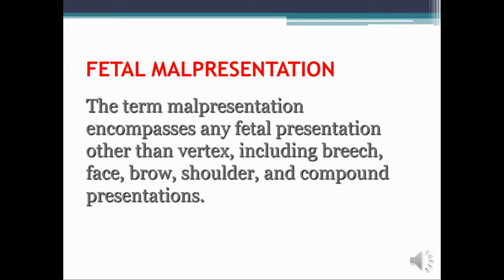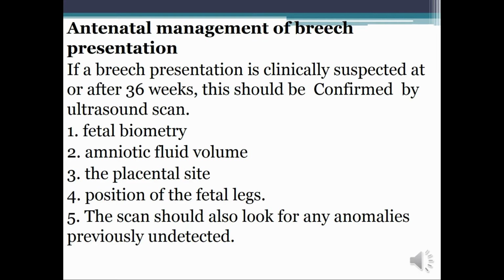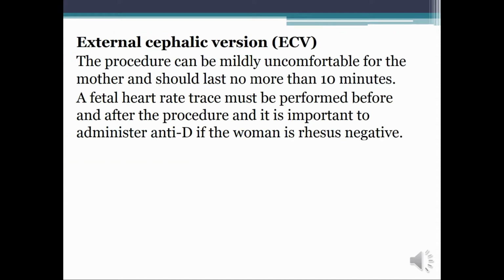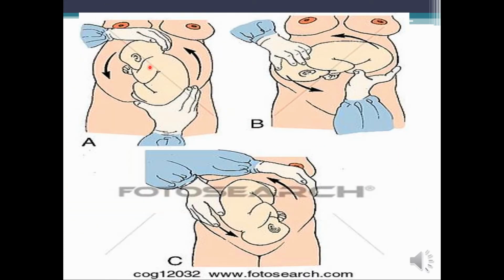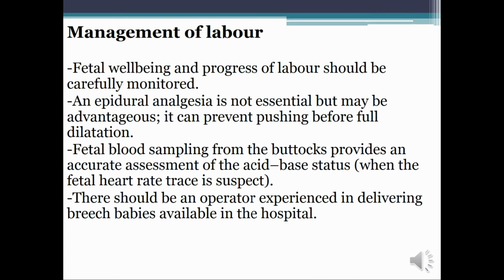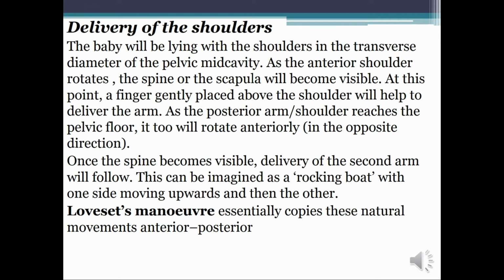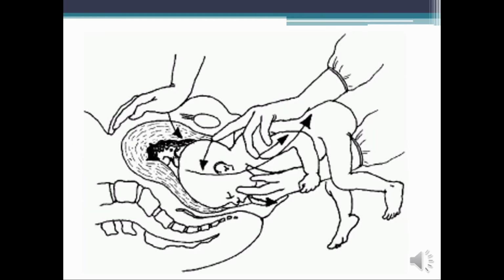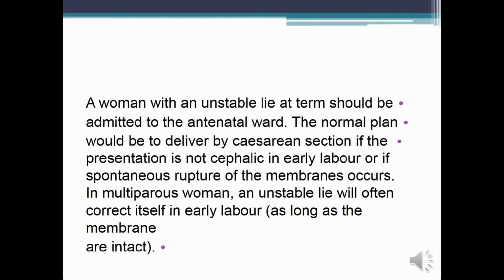Fetal Breech Malpresentation. Breech Presentation.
Fetal Breech Malpresentation. Breech. Fetal Malposition
By Dr.Baydaa Abdulkareem